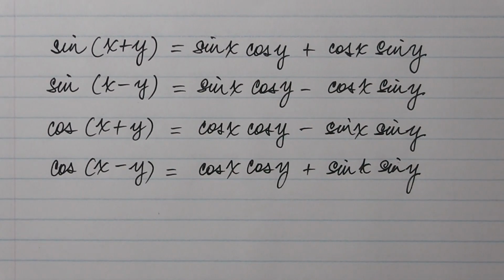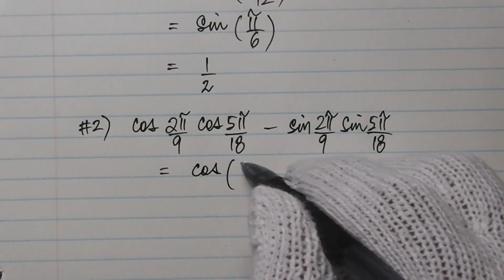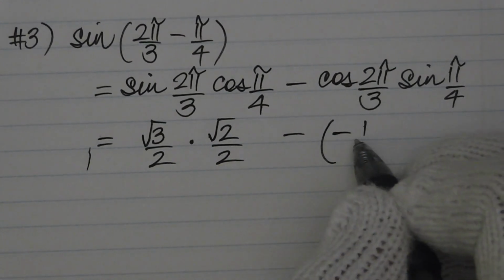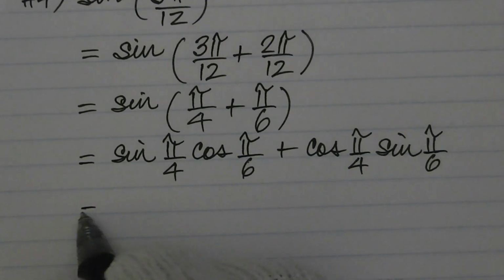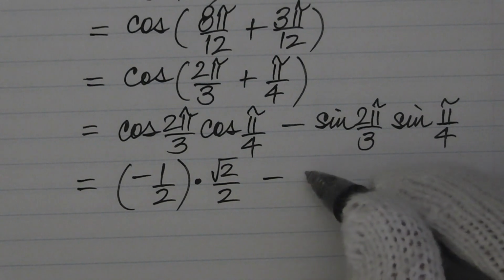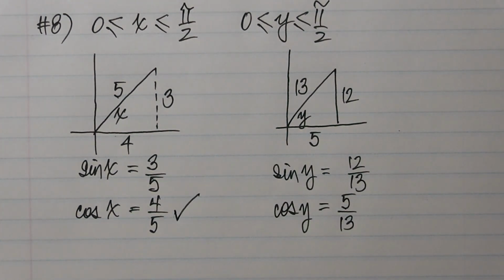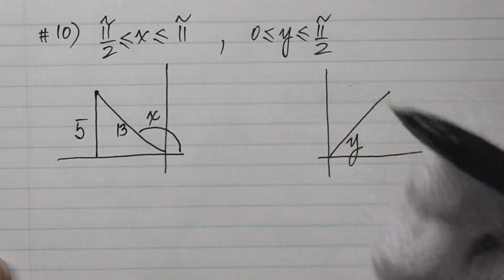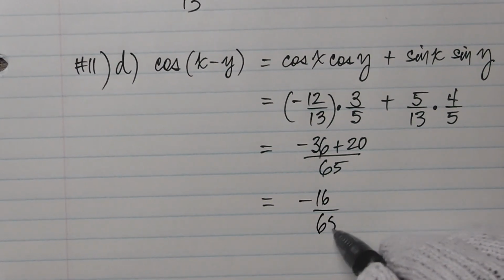Using Compound Angle Formulas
How to use the sum and difference formula for sine and cosine